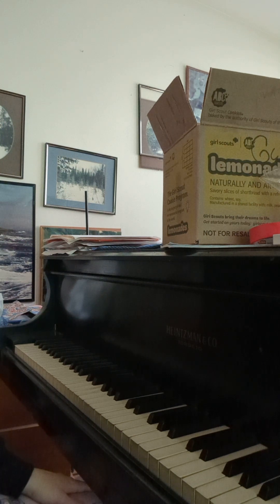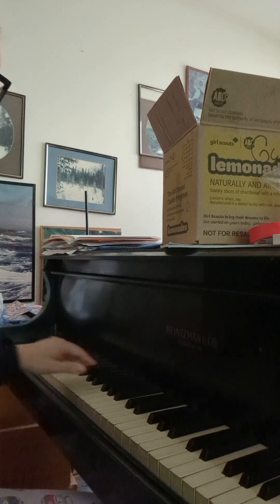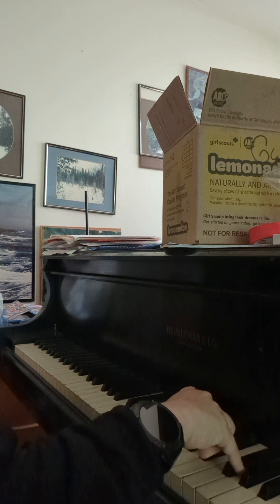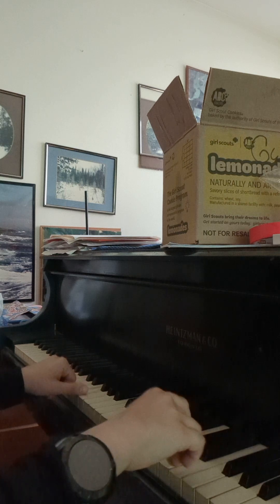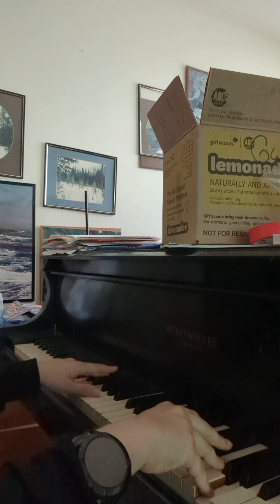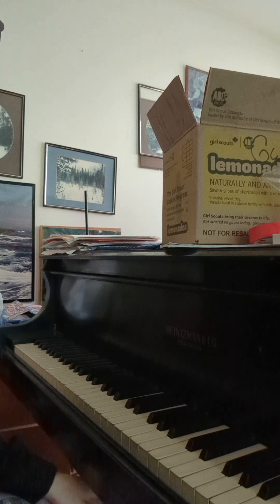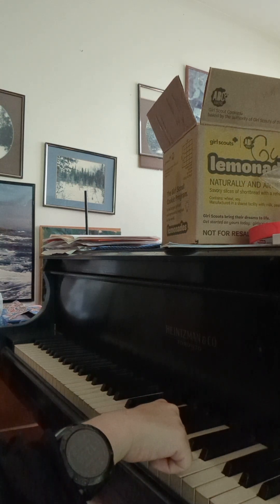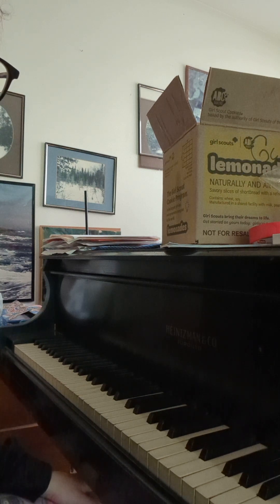line 3 long long ago walk through